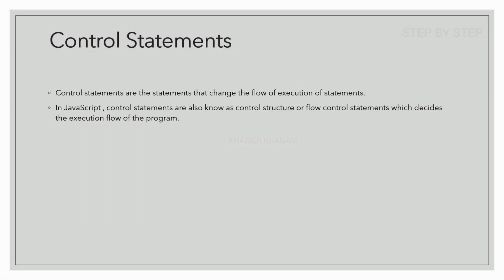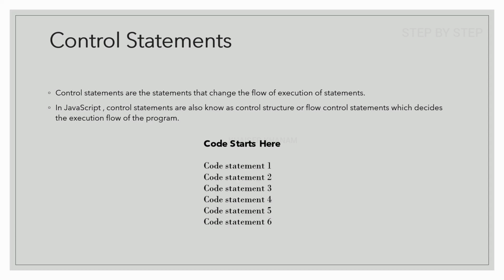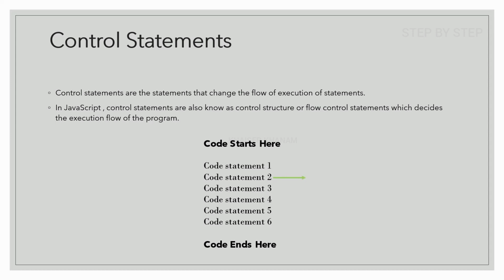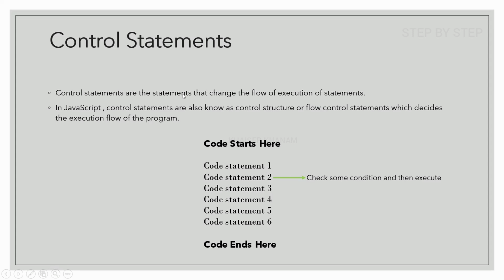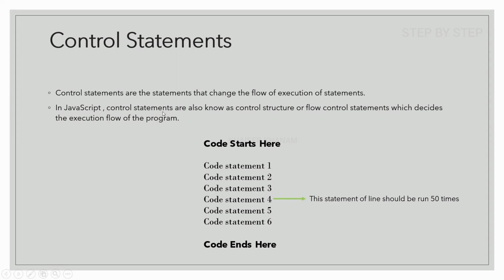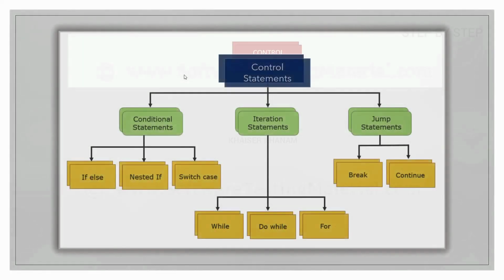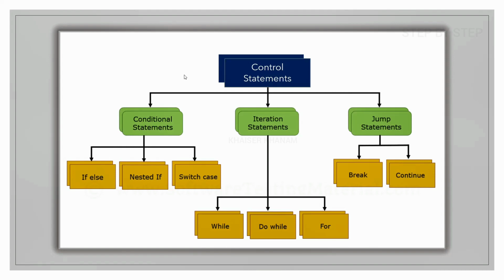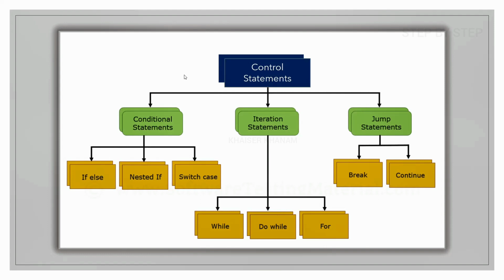Control Statements in JavaScript || JavaScript tutorial for Beginners || Tutorial - 44